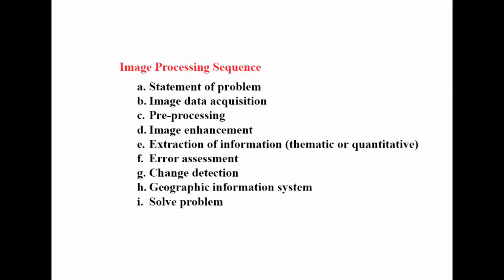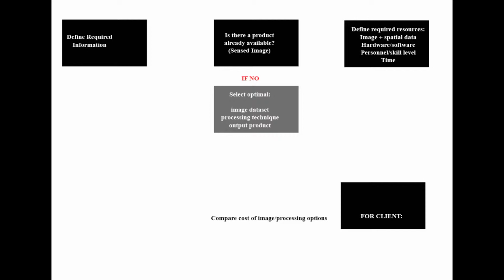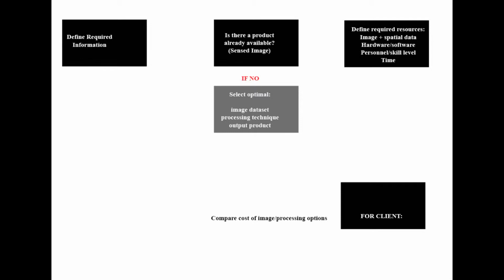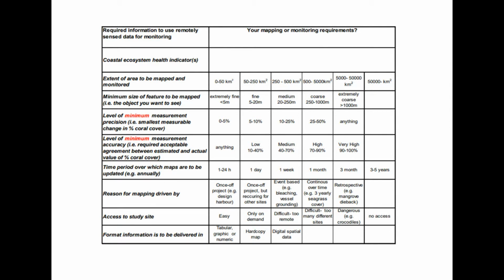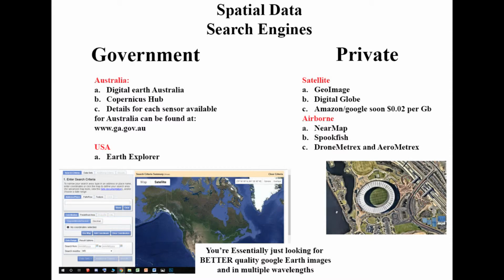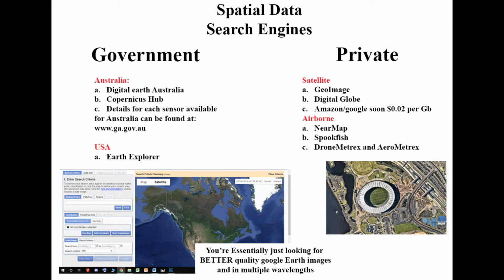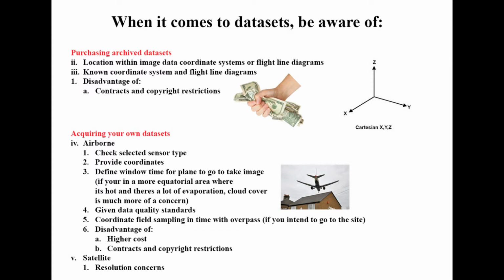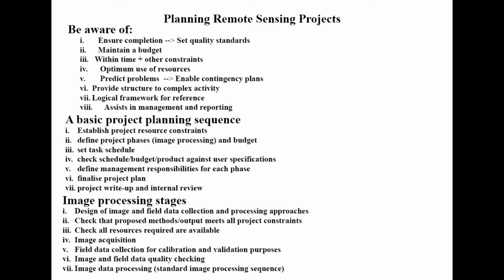Remote Sensing#16 - Where to get Images to use in ENVI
For ENVI, I'll show you WHERE to get images to analyse stuff upon. And I'll also show you the general routine in this field when working on the job.

If you want to get LANDSAT or Sentinel images for free for Immediate use use this link:
And just set across the four tabs:
(1) Search criteria
       (1.1) An address in the top section
        (1.2) add "Search from:" and "to" in the bottom section [make the range of dates far apart]
(2) Data Sets
       (2.1) scroll down and check the boxes under LANDSAT (LandSat Collection 1 and Collection 2)
        (2.2) and Sentinel
(3) Additional Criteria
        (3.1) only use this section if you know what to add
(4) Results [tab]
         (4.1) click the driop down arrow under "data set"
         (4.2) download an image file for a particular date that you want

(5) Note that you must be logged in (accounts are free) then you can press the little shopping cart button next to the layer
(6) the scroll up and select CART then order it to your email.
(7) once you recieve a confirmation email then click on the order links (which should appear in a table)
(8) scroll to the bottom of the new tab that just opened then go to "Download Order"
(9) Then simply check "Bulk download"
(10) click the download icon (with the green arrow) in the right most column of the table